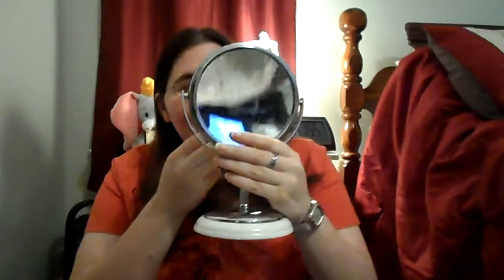Birchbox February 2015 Unboxing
Trying out another beauty box, sorry for the late upload on this one.

Where's My Tail?

Where's My Tail is the random/vlog channel of professional comic letterer and colorist, Brant Fowler and Lisa Moore respectively.